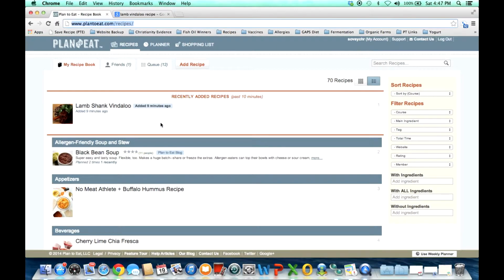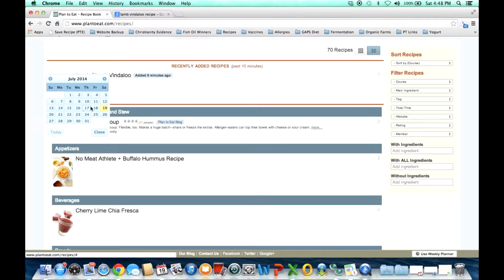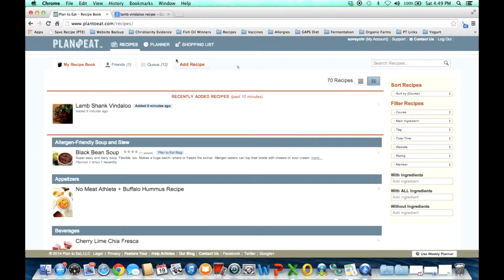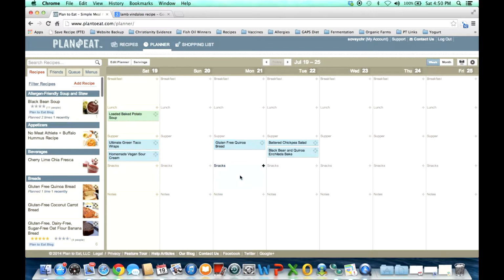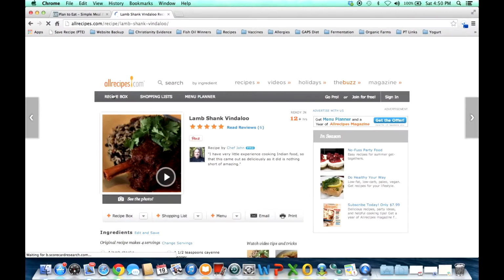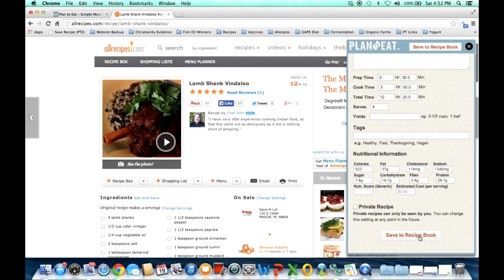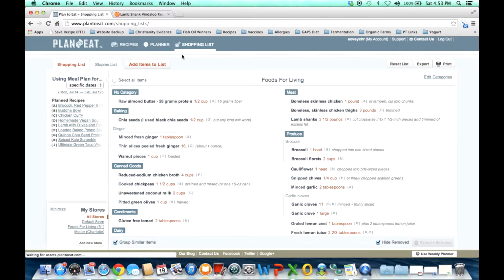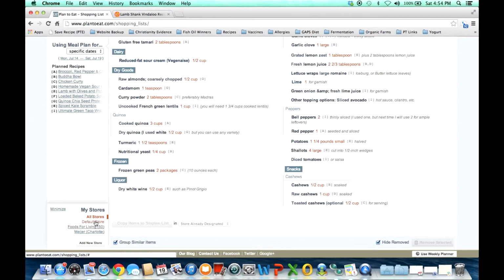Spend Less On Food And Save Time With PlanToEat Meal Planner (Review)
Chris Sovey, DPT, PT, RN, BSN of HealthyConsumer.com reviews the online-based meal planning software: PlanToEat.

Fix rounded shoulders and forward head: "Massage To Improve Upper Body Posture -Part 2/2- Rounded shoulders, forward head posture (WBW Ep.27)"